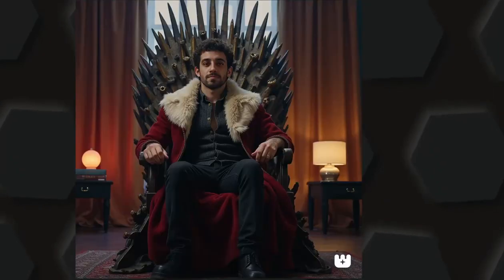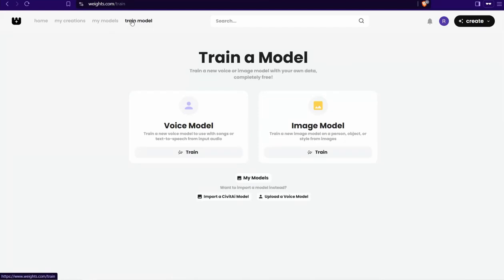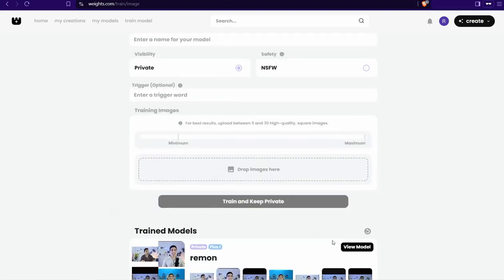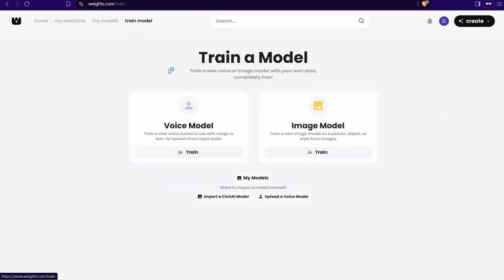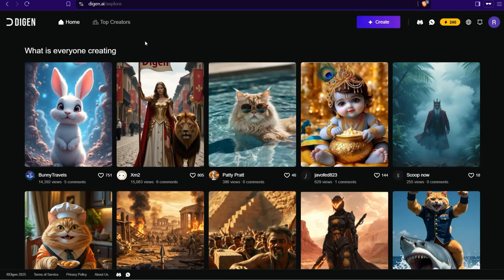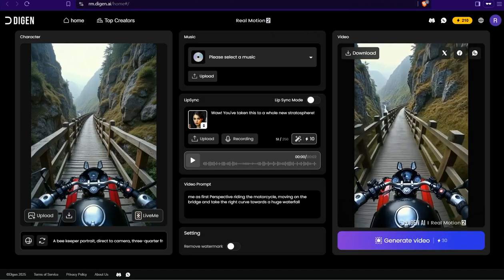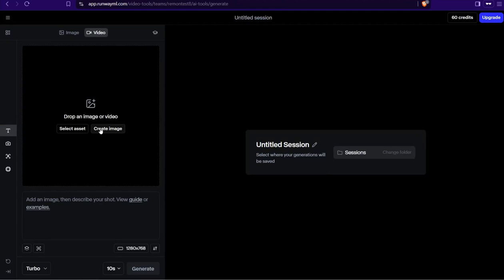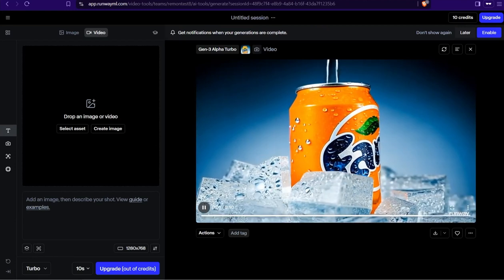Amazing Free AI Tools to Convert Images to Video & Get Images of Yourself (Really FAST! )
. Wanna convert images to video completely for free !? thus you're lucky as i will show you an amazing AI tool that gives you what you want from converting images to videos like a magic , not only that ,Want to see amazing AI-generated images of yourself? I am gonna show you This AI tool that trains on your photos and creates stunning, realistic, and artistic images in different styles! Whether you want a cartoon version, anime look, or cinematic portrait, this tool does it all—100% AI-powered!